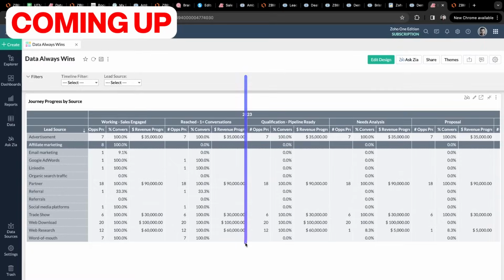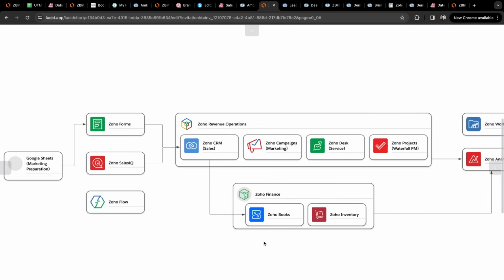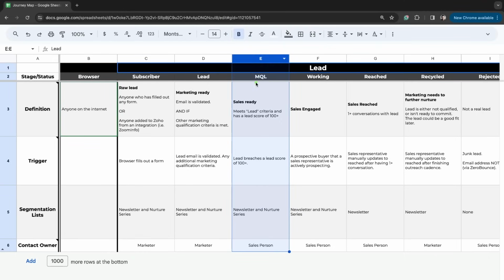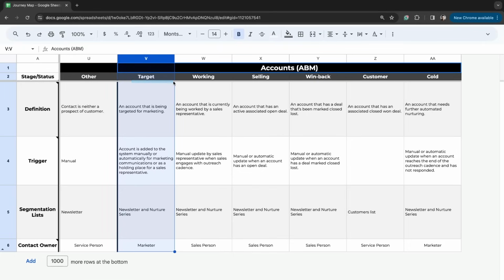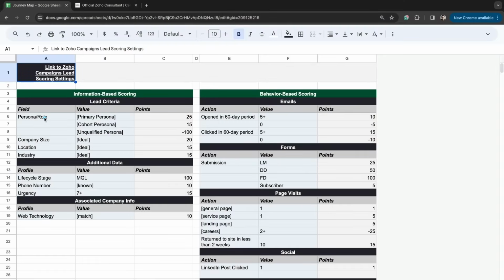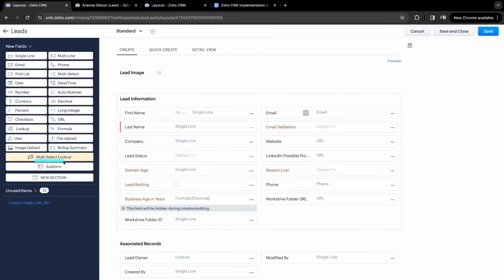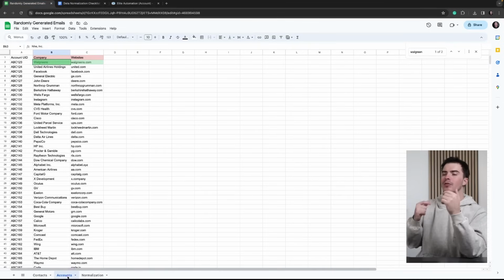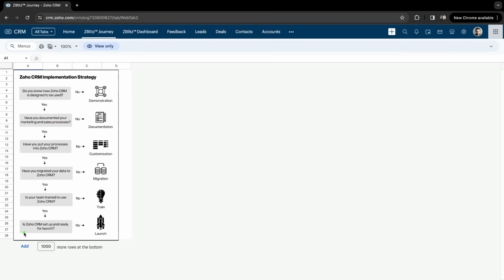Zoho CRM Implementation Masterclass | Full Training 2026